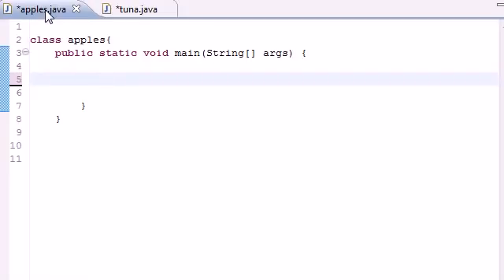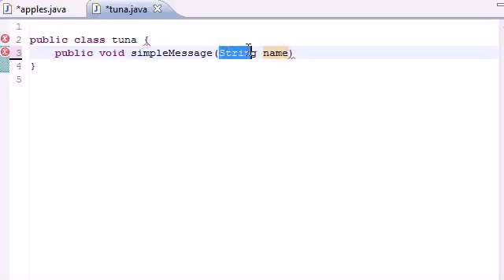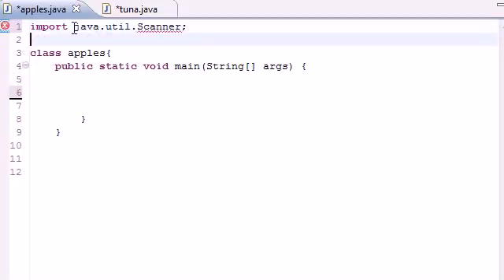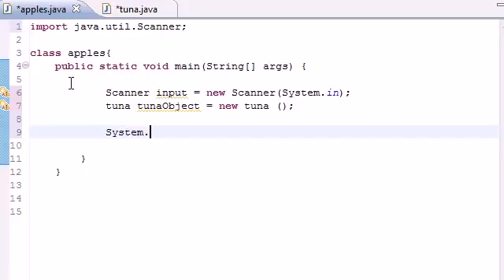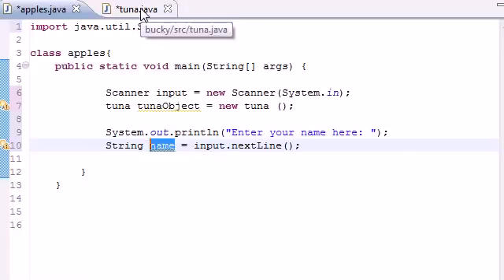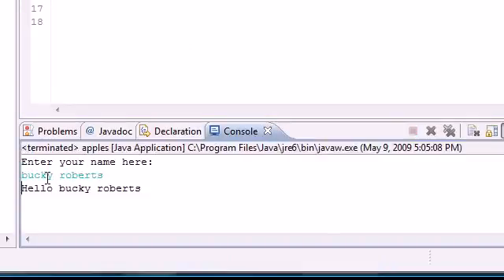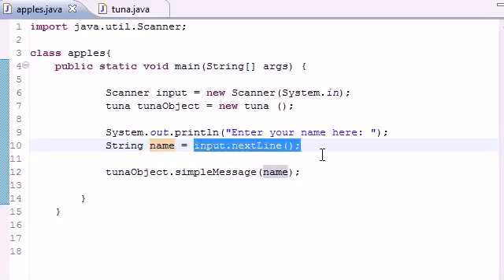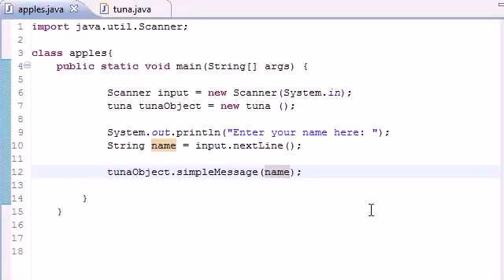Java Programming Tutorial - 15 - Use Methods with Parameters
How to use methods in an outside class with a single parameter.